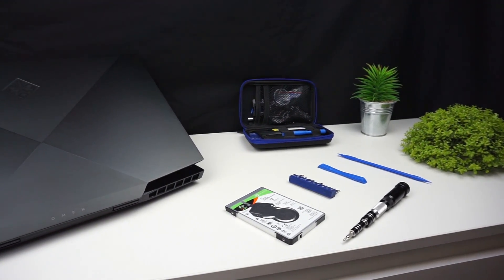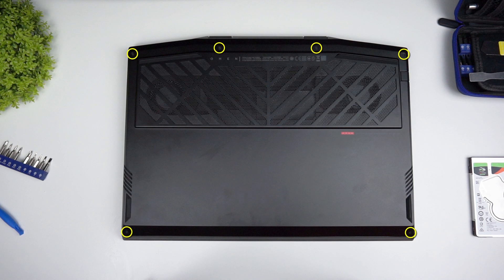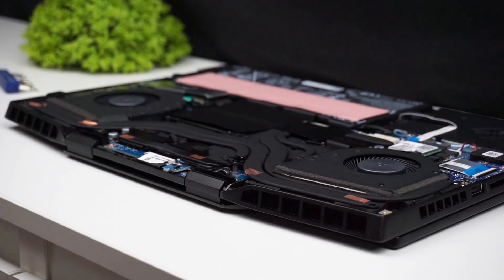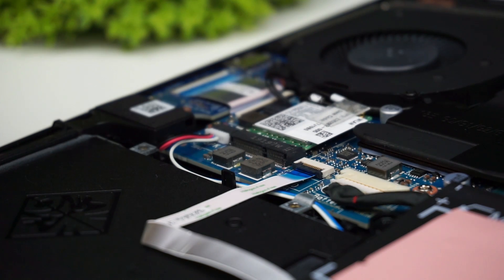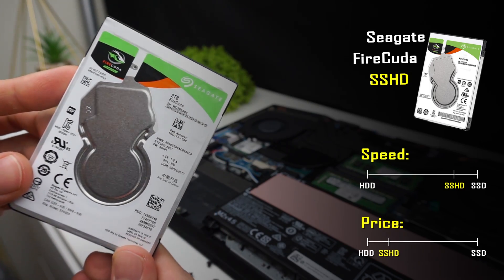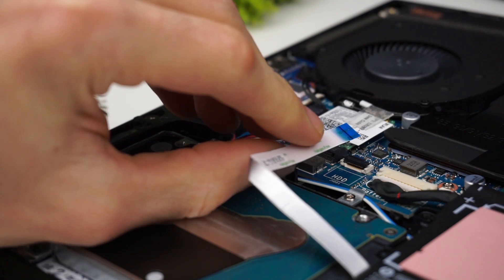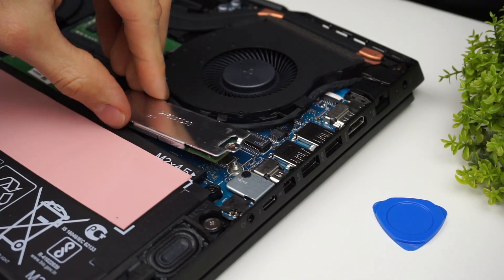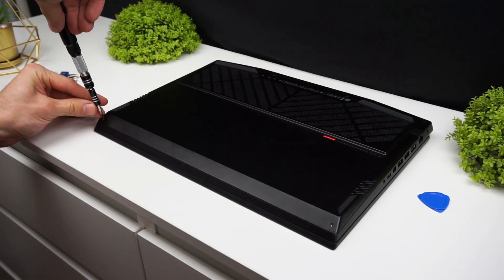HP Omen 15 2019 Upgrade RAM / SSD / HDD - Disassembly Guide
(US)
(UK)
(Other countries) [Amazon]

Here's my step by step, detailed guide showing how to disassemble and upgrade RAM SSD and HDD in 2019 HP Omen 15. I hope you'll find this video helpful, good luck!

HP OMEN 15 REVIEW (compared to Helios 300)

▼▼ OTHER HDD / SSD CHOICES ▼▼

1. WD Blue (HDD) (US)
2. Seagate BarraCuda (HDD) (US)
3. Samsung 970 Evo (M.2 SSD) (US)
4. WD Black (M.2 SSD) (US)
5. Crucial MX500 (M.2 SSD) (US)
6. Samsung 860 EVO (2.5" SSD) (US)

1. WD Blue (HDD) (Other Countries)
2. Seagate BarraCuda (HDD) (Other Countries)
3. Samsung 970 Evo (M.2 SSD) (Other Countries)
4. WD Black (M.2 SSD) (Other Countries)
5. Crucial MX500 (M.2 SSD) (Other Countries)
6. Samsung 860 EVO (2.5" SSD) (Other Countries)

▼▼ AMAZON LINKS FOR RAM ▼▼

1. Ballistix 2666Hz (US)
2. HyperX 2666Hz (US)
3. Crucial 2666Hz (US)

1. Ballistix 2666Hz (Other Countries)
2. HyperX 2666Hz (Other Countries)
3. Crucial 2666Hz (Other Countries)

TIMESTAMPS:

00:00 - General info
00:37 - Opening the lid
01:42 - Installing Hard Drive
03:39 - Installing RAM
04:01 - Installing M.2 SSD
04:37 - Closing the lid
04:59 - ORIGINAL RAM AND SSD